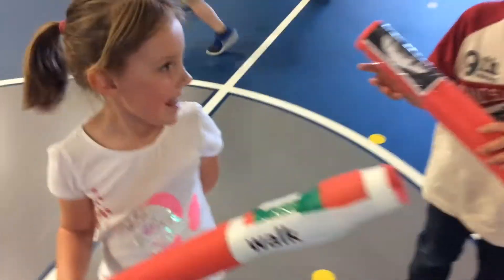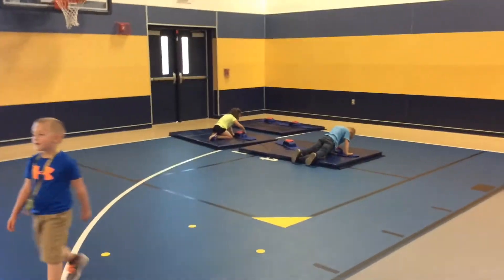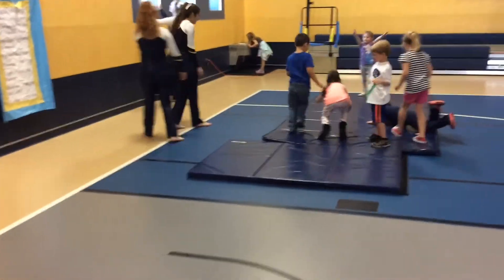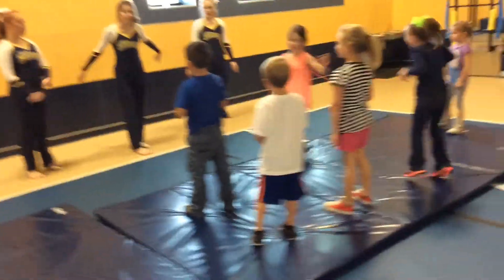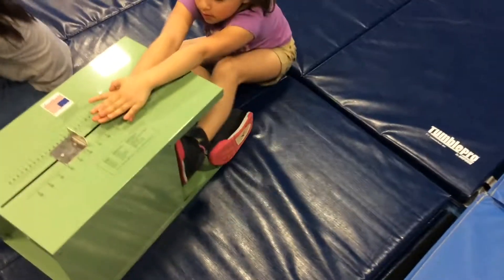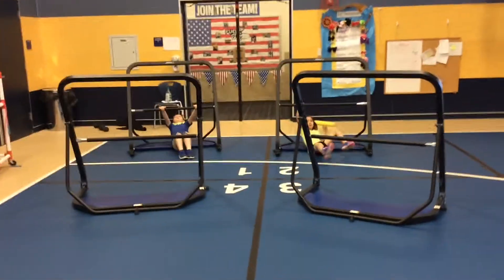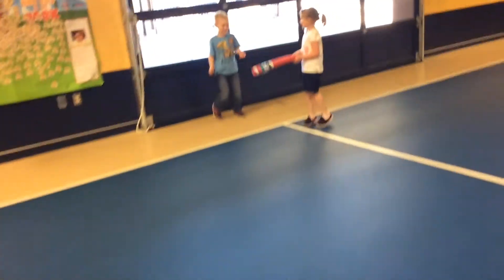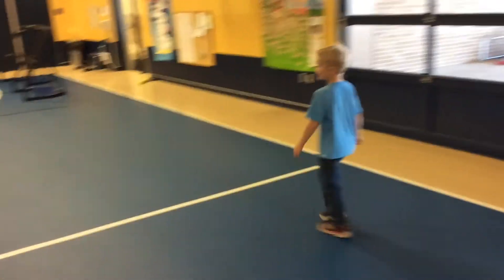FitnessGram Shark Attack - PE Game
Tag activity. After teaching students the different FitnessGram activities students can play tag activities and integrate FitnessGram activities into tag activities.